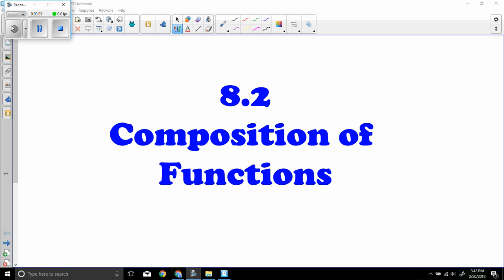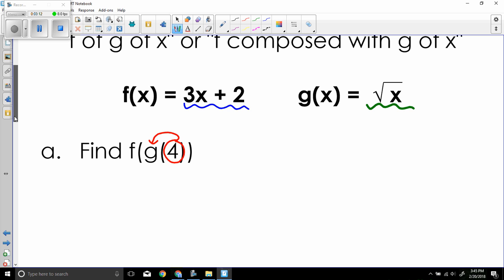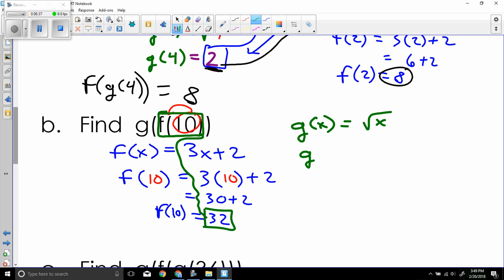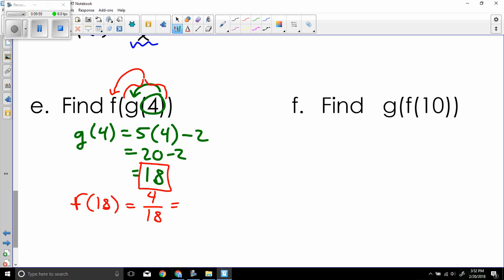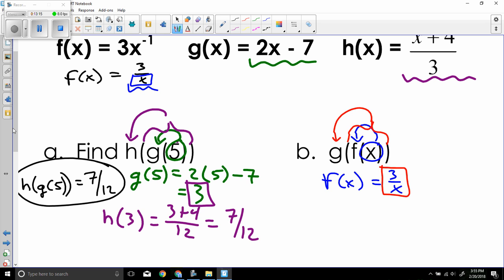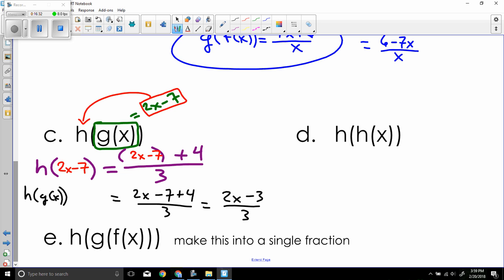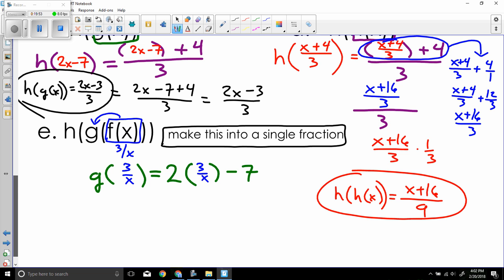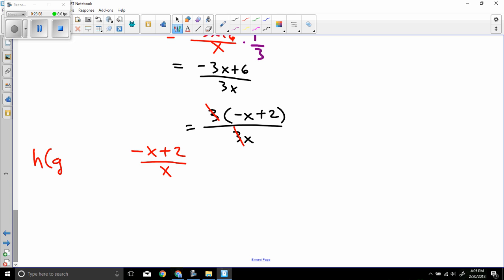Composition of Functions - Made Easy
Learn how to do multiple compositions of varying functions.